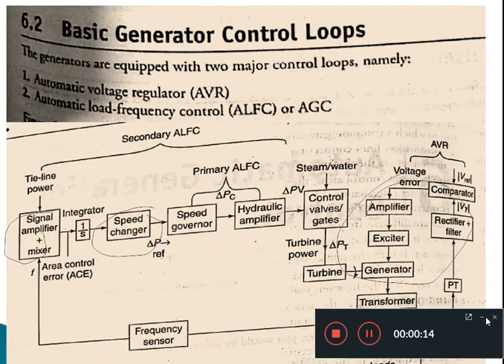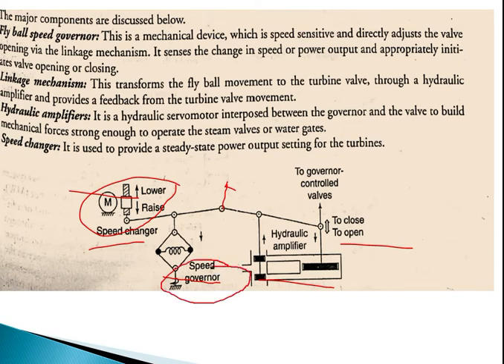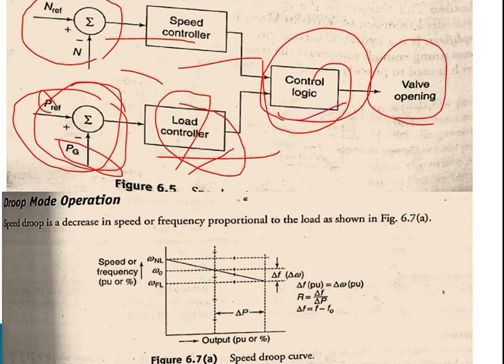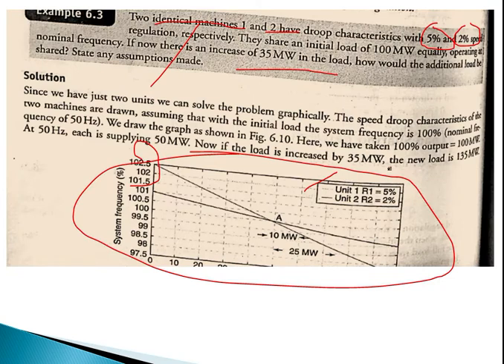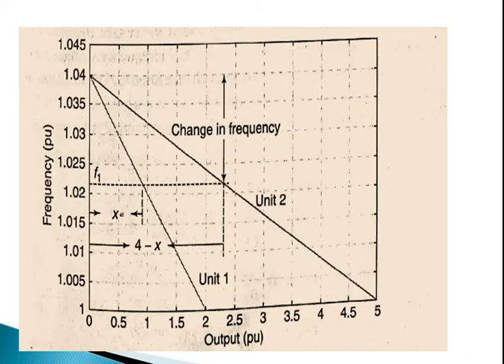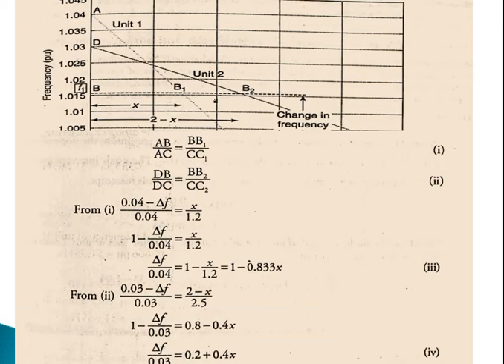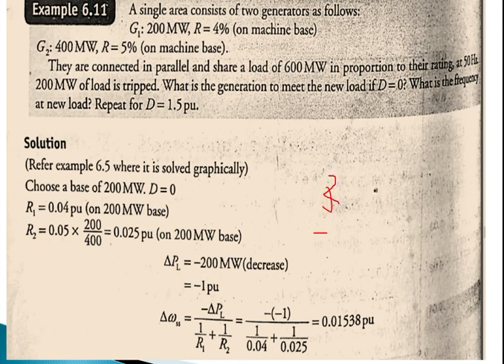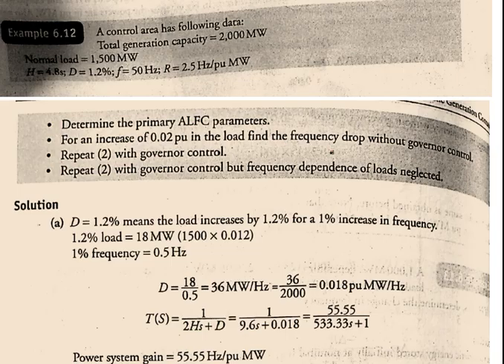power system operation and control module 3